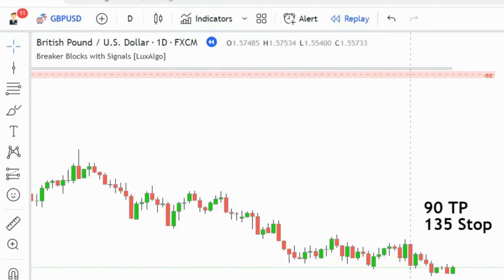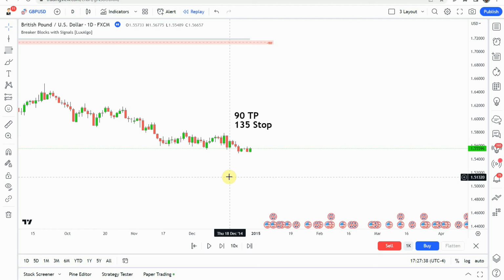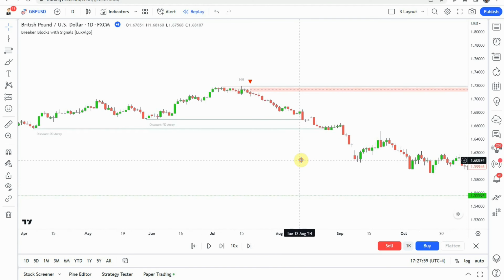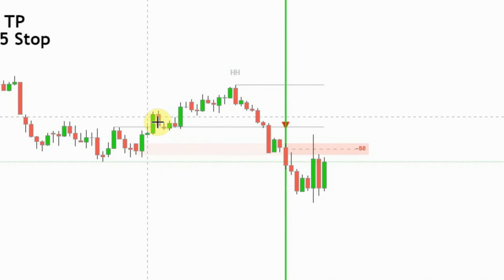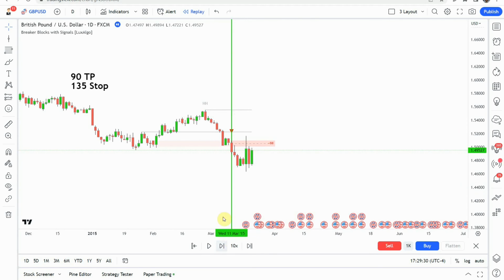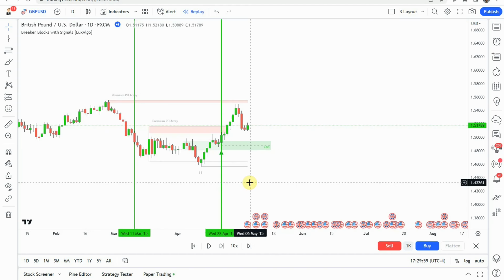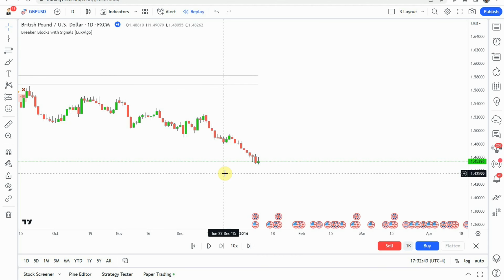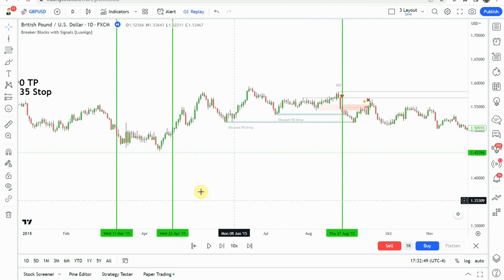Best Tradingview Indicators | Breaker Blocks w Signals Indicator Testing